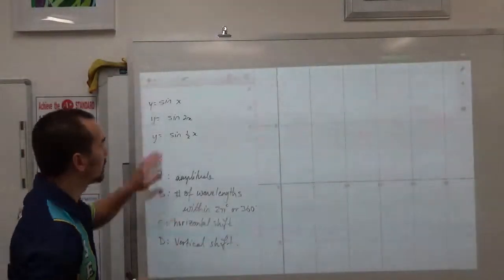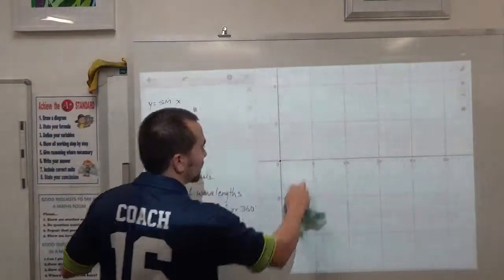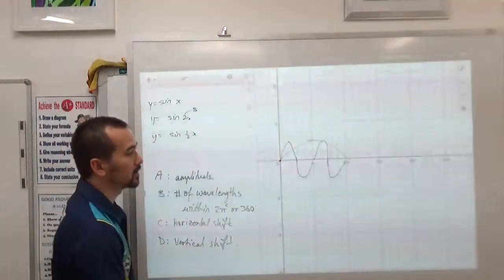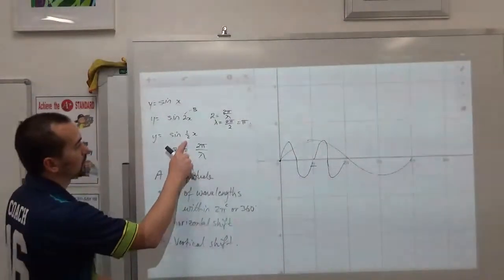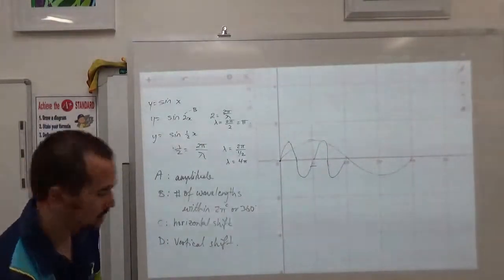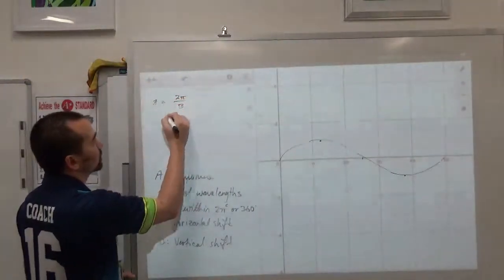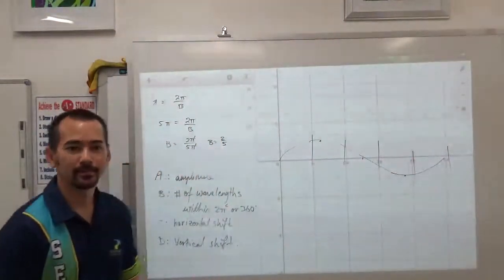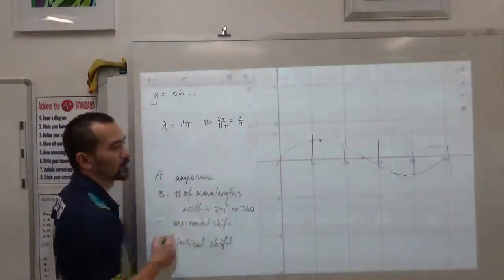transformation of sinx 3